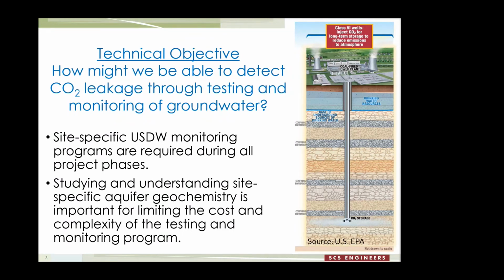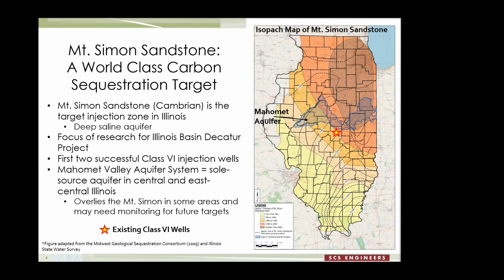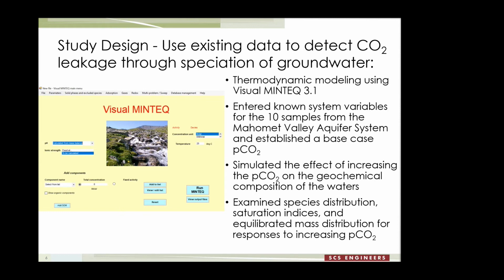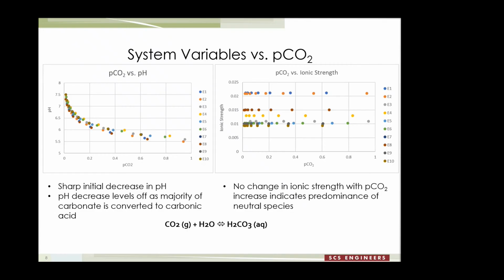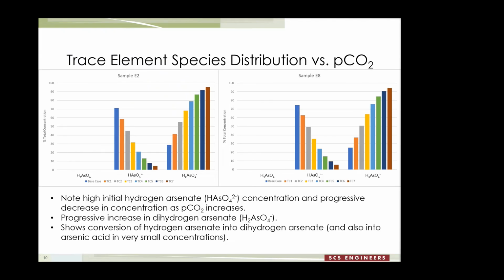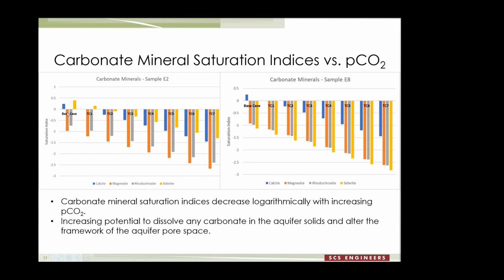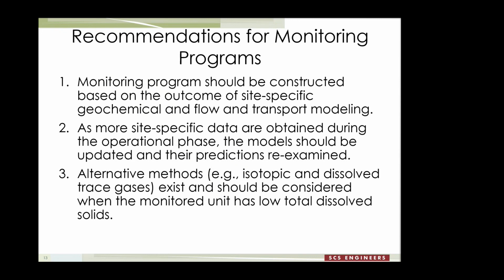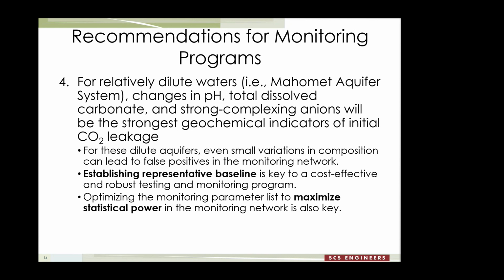Sensitivity of Aquifer Chemistry to Changes in Carbon Dioxide Partial Pressure - Implications for De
In her technical presentation, Kacey Garber of SCS Engineers discusses the great care taken in the design and operation of the injection of carbon compounds to ensure that the sequestration is effective and permanent. Each injection site also has permitting requirements for groundwater monitoring in any overlying aquifer as a protective measure. Because the injection and sequestration periods are long, CSS solutions need a cost-effective groundwater monitoring program with a robust sensitivity to detect any leakage. By establishing a groundwater monitoring protocol specific to the site, sensitive to changes in the partial pressure of carbon dioxide, and relatively insensitive to natural variability and hydrochemical facies changes, implementing optimal and cost-effective groundwater protection is possible.